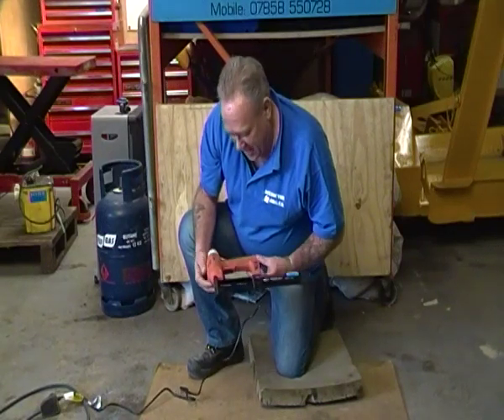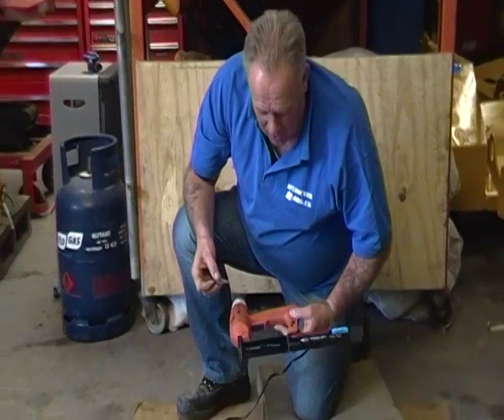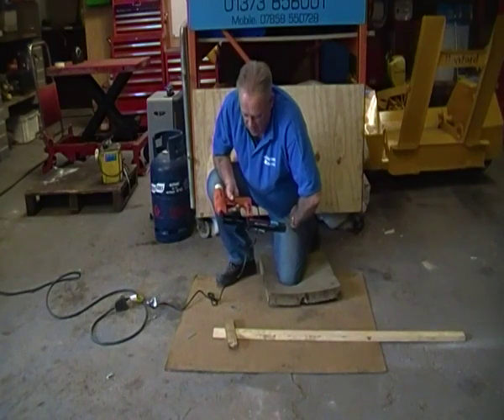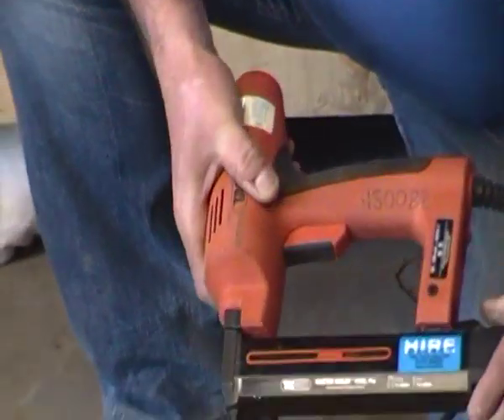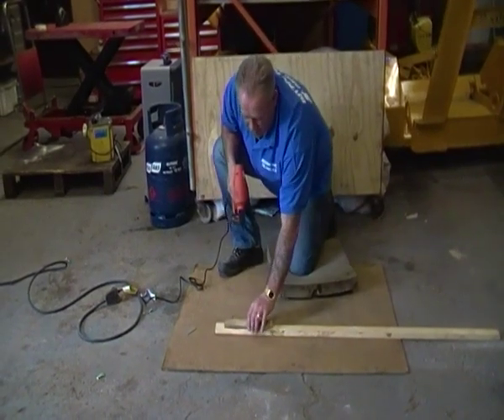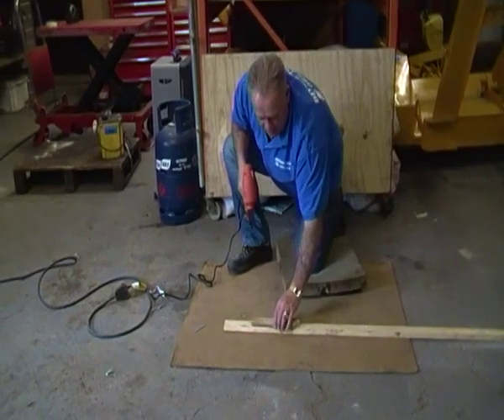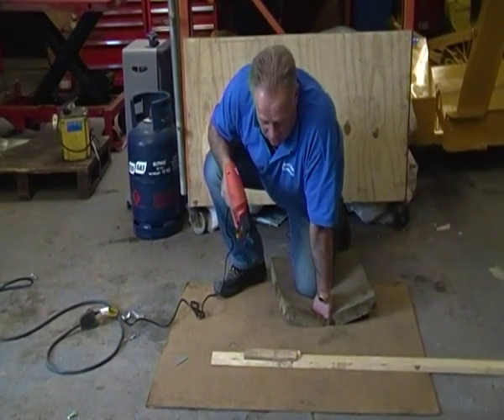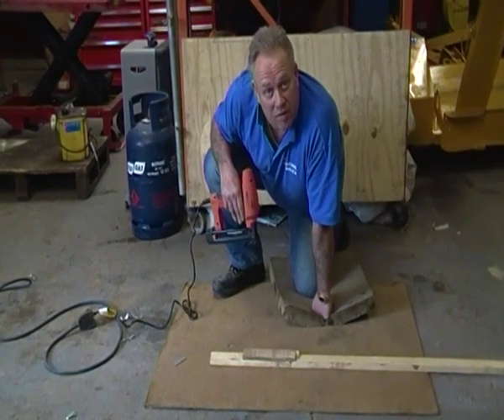Using an electric stapler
Staple guns are a great invention and electric staplers or staple guns make the process a great deal easier. DIY upholstery, tacking thin materials such as hardboard, fitting carpets, there are any number of reasons to have a staple gun in your tool box. For tips and help on using other types of power tools, see our projects